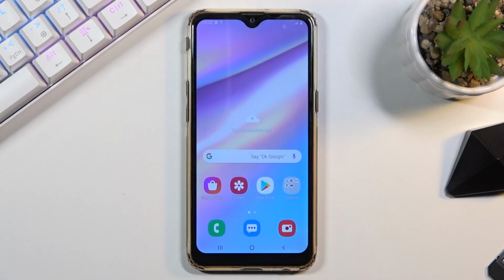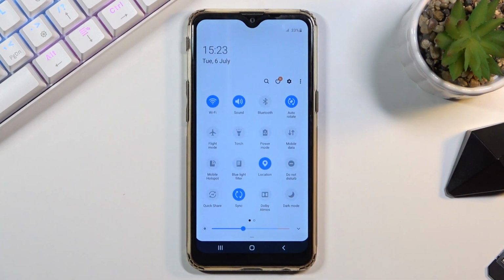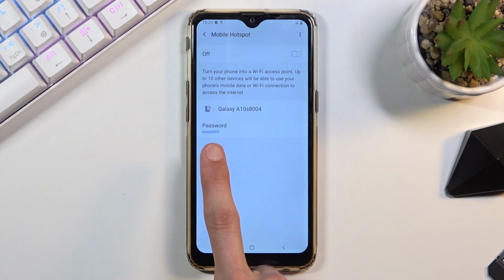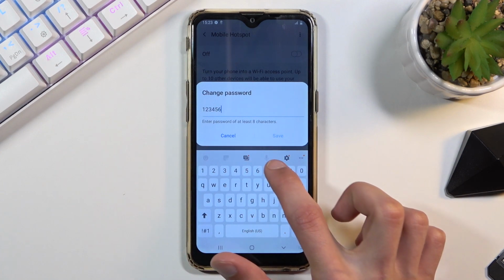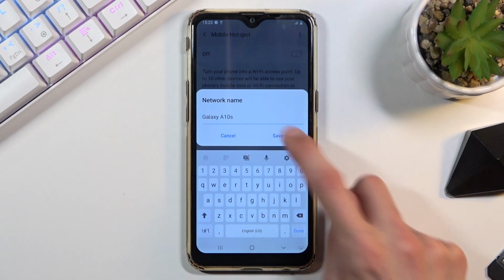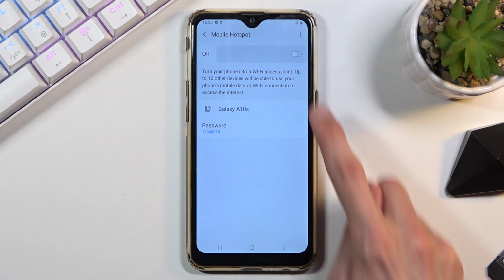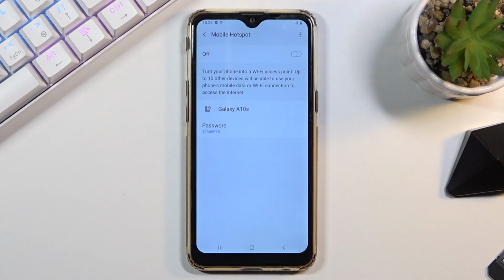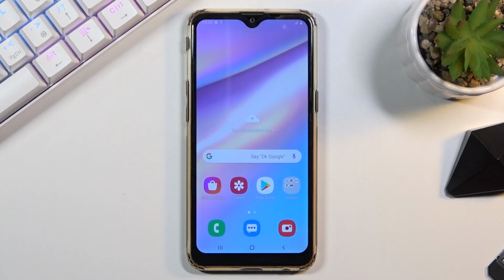How to Activate Portable Hotspot in SAMSUNG Galaxy A10s – Create Network Access Point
Read more info about SAMSUNG Galaxy A10s:
Are you looking for a method to create a network access point in SAMSUNG Galaxy A10s? Wondering how to activate a portable hotspot in SAMSUNG Galaxy A10s? Check out the above tutorial, where we teach you how to activate a portable hotspot in SAMSUNG Galaxy A10s. If you are looking for a method to enable network access point in your Samsung smartphone, follow the presented video tutorial to learn how to smoothly create a Wi-Fi hotspot and share your personal hotspot with other devices. Let’s use the presented tutorial and create a network access point in SAMSUNG Galaxy A10s successfully. Visit our HardReset.info YT channel and get many useful tutorials for SAMSUNG Galaxy A10s.

How to set up Wi-Fi Hotspot in SAMSUNG Galaxy A10s? How to create a hotspot in SAMSUNG Galaxy A10s? How to enable Mobile Hotspot on SAMSUNG Galaxy A10s? How to share the internet in SAMSUNG Galaxy A10s? How to share Wi-Fi in SAMSUNG Galaxy A10s?